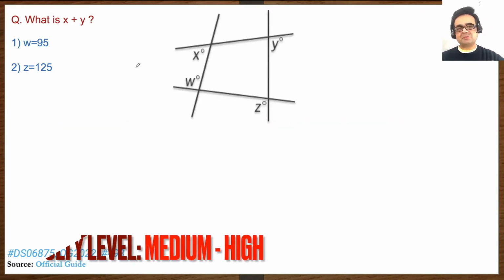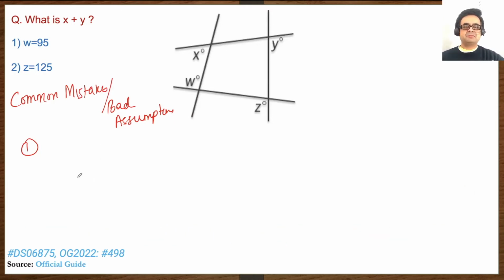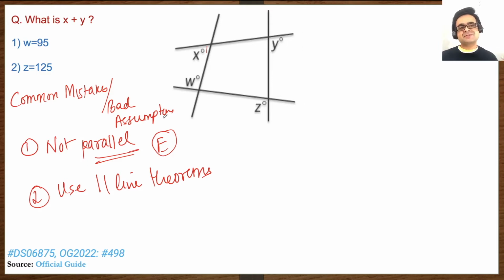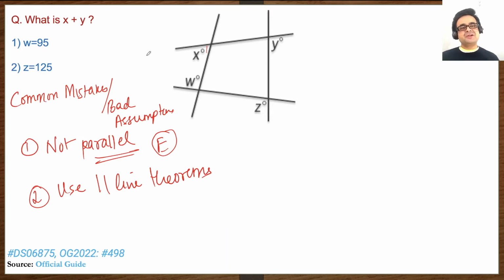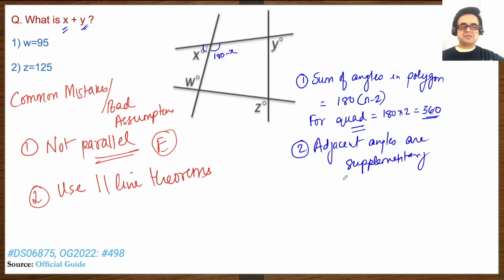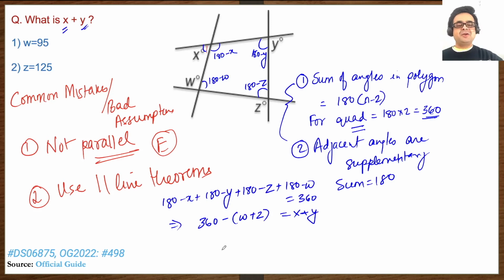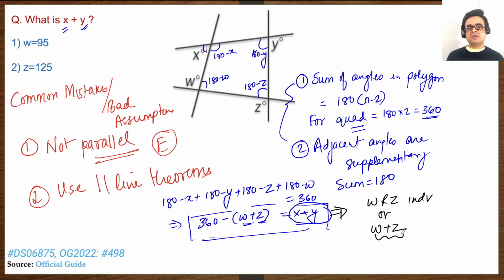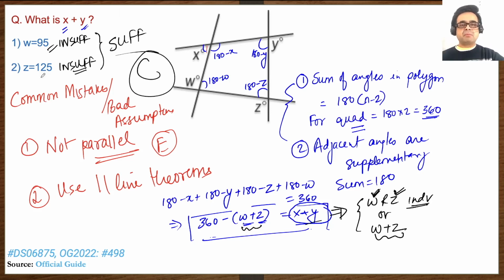(GMAT OG 2022 Q498) Geometry Quadrilaterals Avoid Common Mistakes & Step By Step Solution DS06875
GMAT Official Guide 2022 498 - DS06875 - Avoid these assumptions and learn the trick to get unstuck and solve these type of Data Sufficiency questions on GMAT.  ♥️ See below for more resources. 💞 Like if you found the video helpful 💞

Chapters:

00:10 Introduction to the question
00:51 Why do people get stuck or make a mistake on this GMAT Exam Problem
1:10 GMAT Mistake: Since lines are not parallel - what to do?
1:22 GMAT Mistake: Assuming lines to be parallel when not given so
1:30 GMAT Mistake: Even though lines are not parallel - applying parallel line theorems or properties to the solution
2:30 Formula for sum of the internal angles of a polygon
2:40 Sum of the internal angles of a quadrilateral
2:52 Sum of adjacent angles on a line is 180 (Adjacent angles are supplementary)
3:31 Solution to OG DS06875